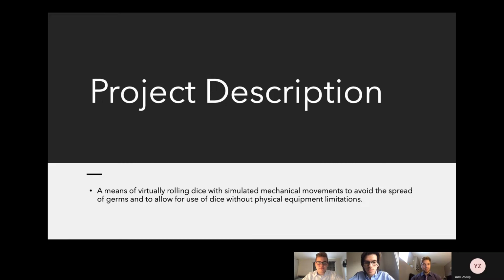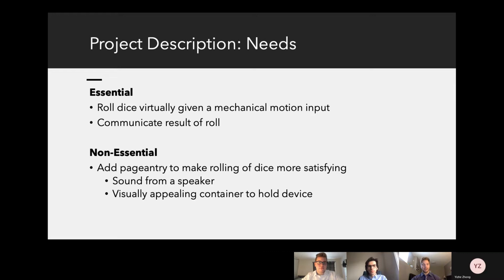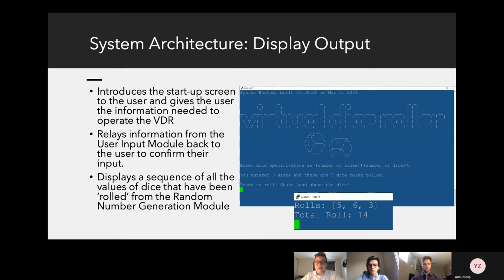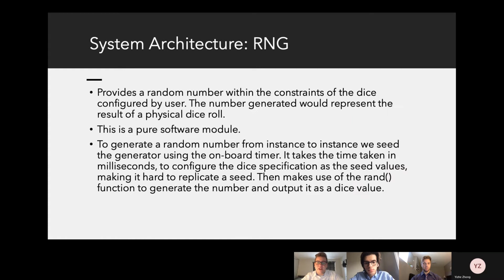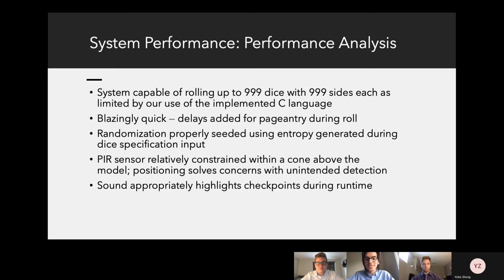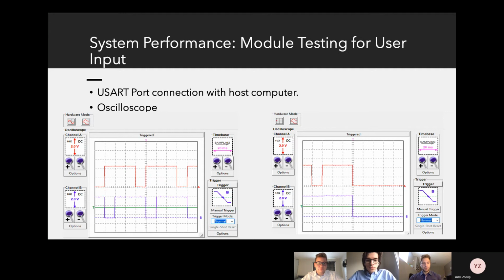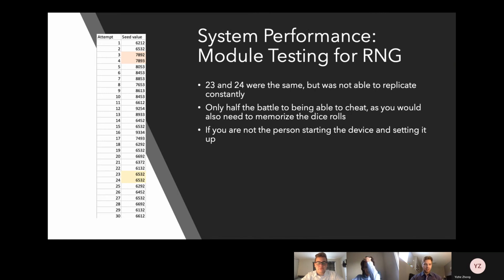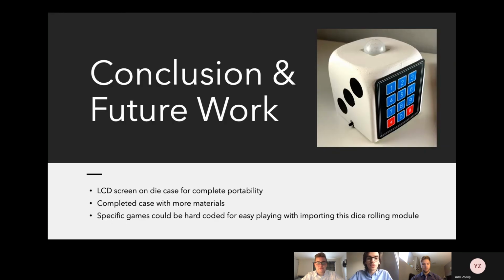Final Presentation Group19 - Design II Winter 2021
This is Group 19's Final Presentation of the Virtual Dice Roller. Made for Design II at Dalhousie University during the Winter 2021 term.